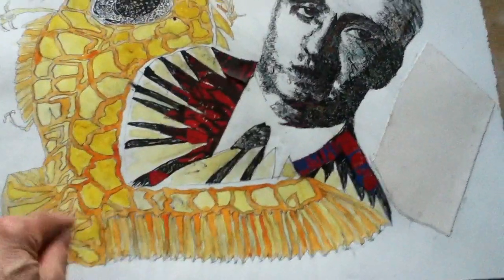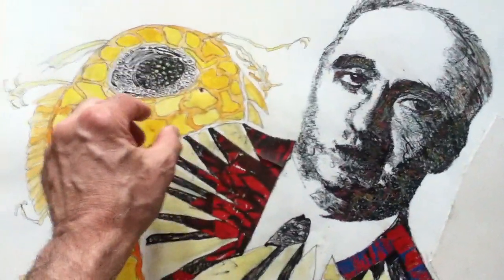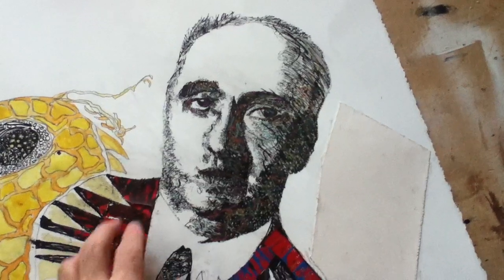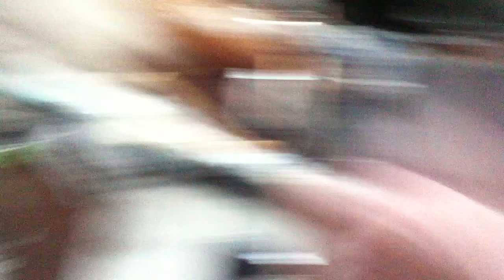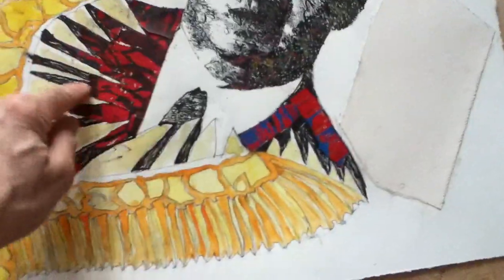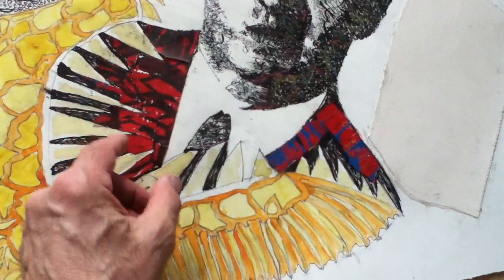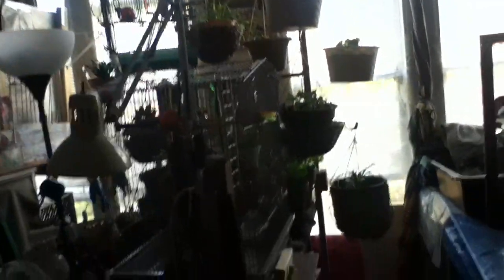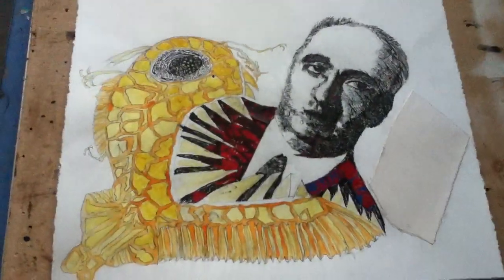pt9, UTW 73 (Oct18 '21): tolerance educ art, professor Kurt Huber,victim of Nazism © A K Segan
Note: This video can be viewed by viewers of all ages. The artist has guest taught children, with his Tolerance Education with Art power-point classes; frequently followed with his facilitating his Drawing-for-Healing art therapy - oriented workshop, with classes of school pupils ages 4 and up, older children, adolescents, teens in schools in six U.S. states, and with adult audiences in 7 states. He has guest taught all age audiences in Britain. He has guest education majors (student teachers-in-training) at university classes in Illinois, England; guest taught teachers at a secondary school, Hod Ha’sharon, Israel; has guest taught at the School of Social Work, Haifa Univ.; and taught classes of M.A. Art Therapy students, Arts Therapies program, Haifa University, Israel; facilitated workshops at three International Conferences on the Holocaust & Education (Oct. 1999, April 2002, May 2006), at the International School for Holocaust Education, Yad Vashem, Jerusalem.
Oct. 26, 2021 update: a 1 min., 51 sec video, the competed UTW 73 Kurt Huber drawing (pt 21)
video pt.9: Under the Wings 73, in-progress, Oct. 18, 2021.
Media (so far): Pencil, ink, gouache (watercolor).
Paper size: 23 in. H x 22 3/8 W To be framed in a wood frame, 29.5 in. H x 29.5 W [74.93 cm. H x 74.93 W]
In this video I show the yellow watercolor I did on the allegorical sea monster, lower left. I also show the red, black, blue areas in Professor Huber's jacket, from pieces of a 1976 woodcut print (A.K. Segan made King David portrait), each between the sea-monsters's teeth.
Kurt Huber was born in Chur, Switzerland, to German parents, on October 24, 1893. He was raised in Stuttgart and Munich, Germany. He studied Music and Philosophy.  In  1926 he became professor of Psychology and Music, University of Munich. He also researched folk songs.
During the Third Reich years, he came into contact with the White Rose [in German: Weisse Rose] movement through students Hans Scholl and Alexander Schmorell.
The White Rose was an anti-Nazi resistance group active at several German universities. By post-WWII standards, their resistance activities against an autocratic and repressive (and genocidal) government were very low-key: The students printed leaflets criticizing the government and secretly distributed them in campus buildings.
In 1943 Huber wrote the White Rose's sixth and final leaflet calling for an end to National Socialism (referring to the Third Reich government.) The leaflet was distributed by the Scholls and others at the University of Munich campus.
Professor Huber was arrested by the Gestapo (German secret police) on 27 February 1943. On 13 July, 1943, Huber, and White Rose student supporter Alexander Schmorell were executed by guillotine at Stadelheim Prison in Munich. Alexander Schmorell was born Sepember 16, 1917.
Hans Scholl, a White Rose supporter, was born September 22, 1918, and executed on February 22, 1943. Sophie Scholl (Hans and Sophie were brother and sister) was born May 9, 1921. She was executed on February 22, 1943
See (in the artists website) Under the Wings (UTW) 54: Sophie Scholl of the White Rose resistance group See Sight-seeing with Dignity (SWD) 10: Sophie Scholl makes a rare appearance from the Other Side to visit Boubacar Bah mt the Corrections Corp. Prison of America, Newark, New Jersey , 2007.